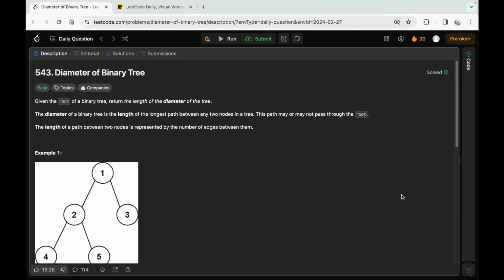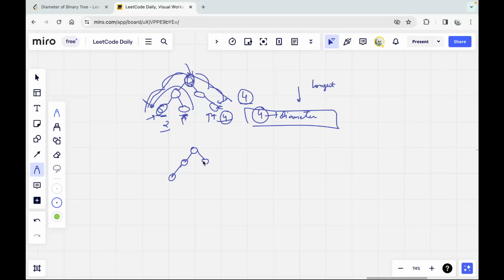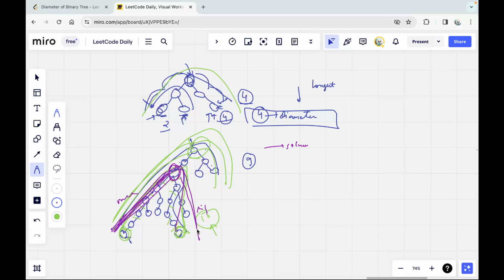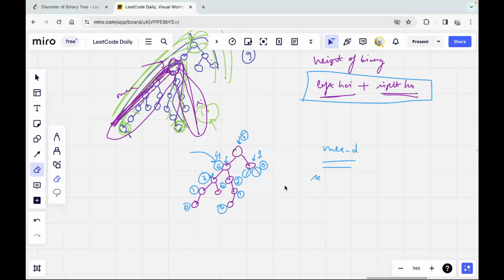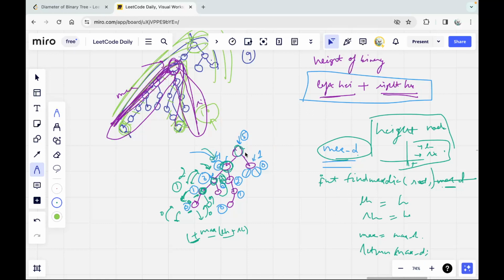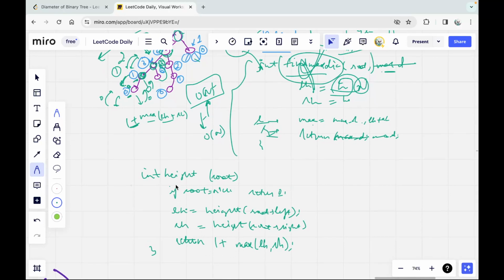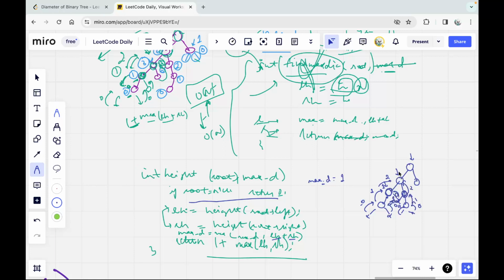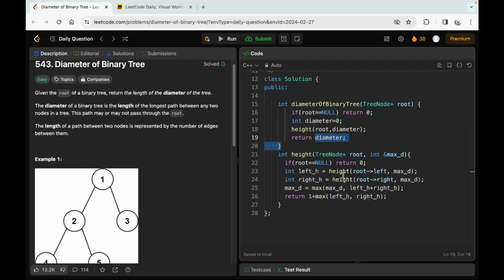543. Diameter of Binary Tree | Recursion | Modified Height function | C++